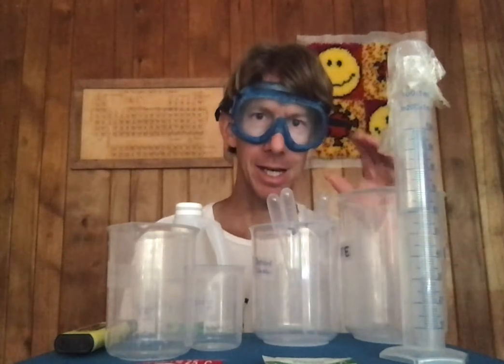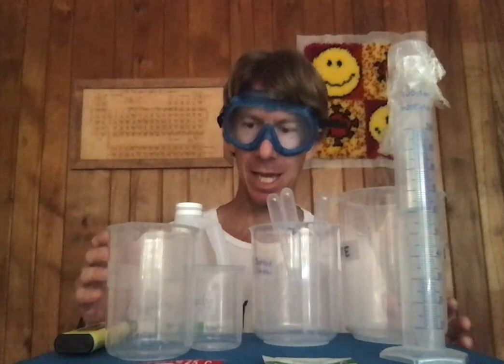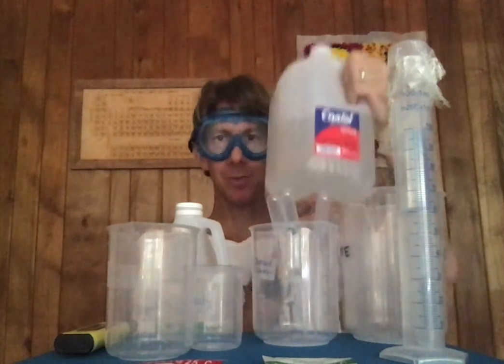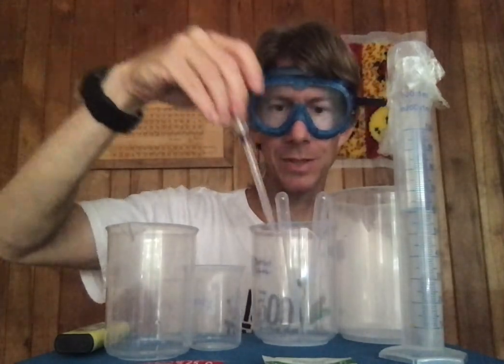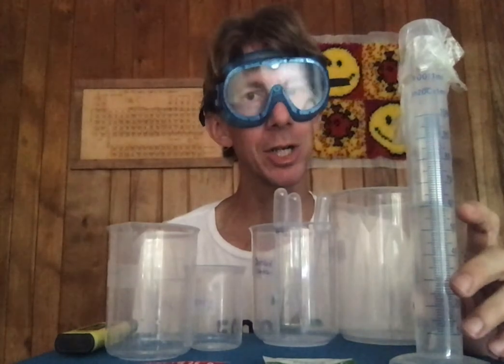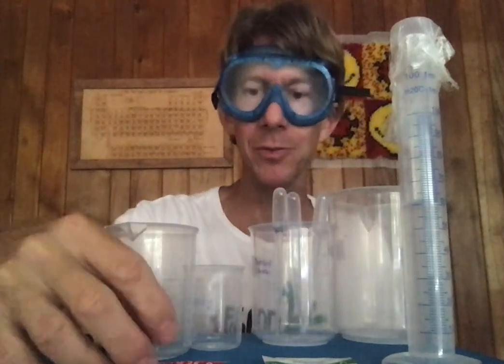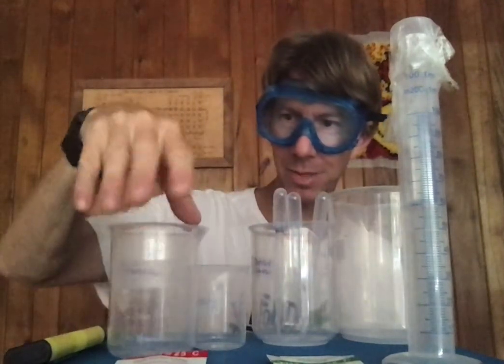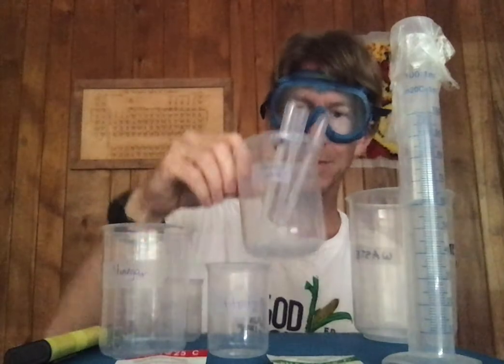Experiment 5 - pH Titration of Acetic Acid by Sodium Carbonate - Materials Needed